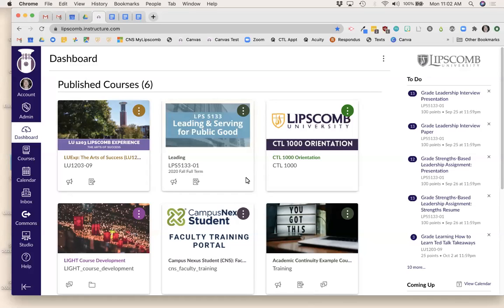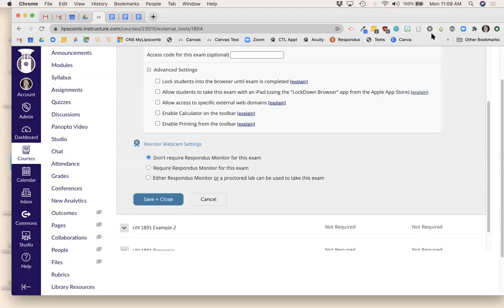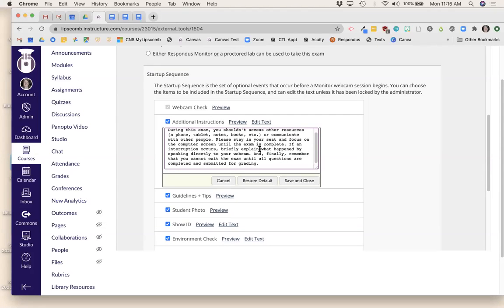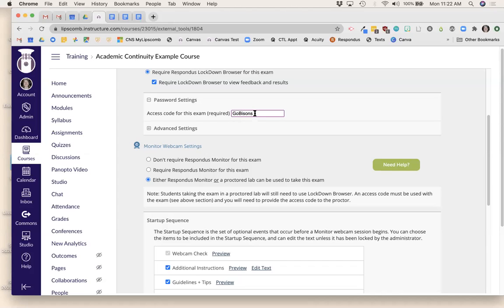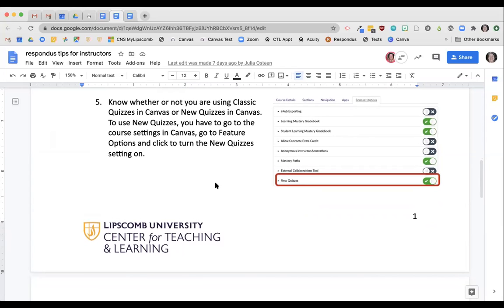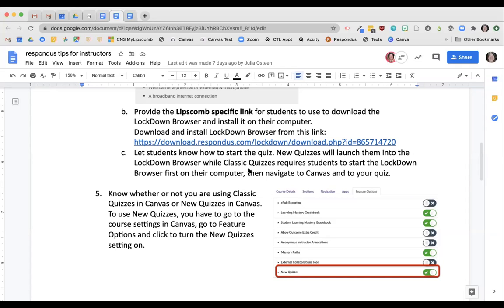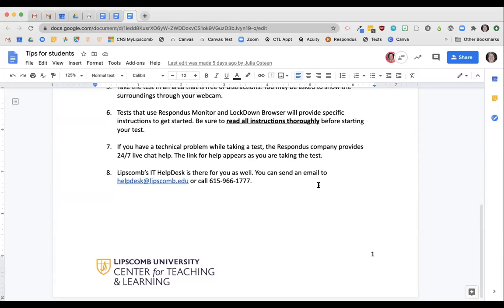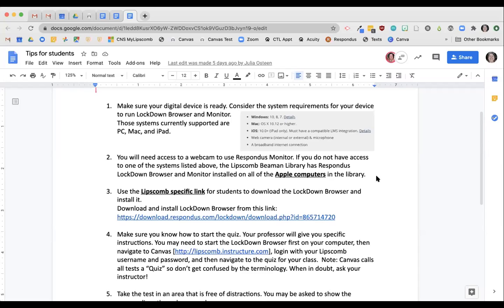Respondus Setup 101: 11 AM Session